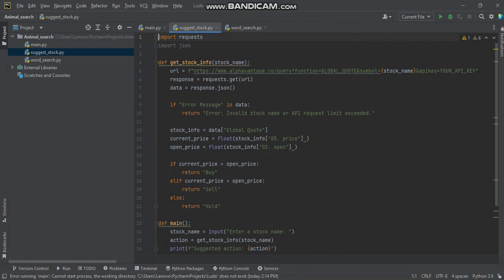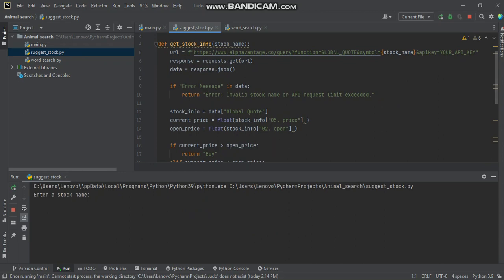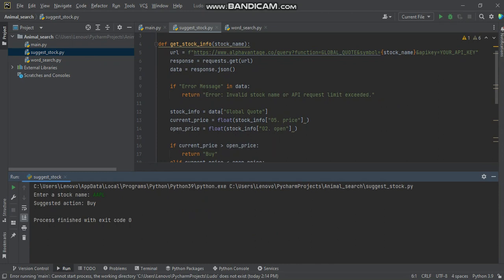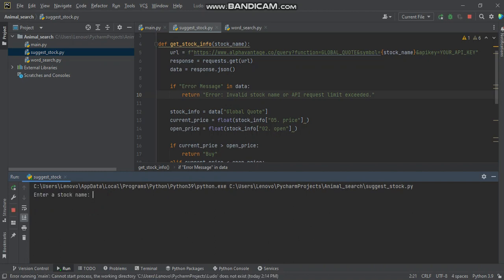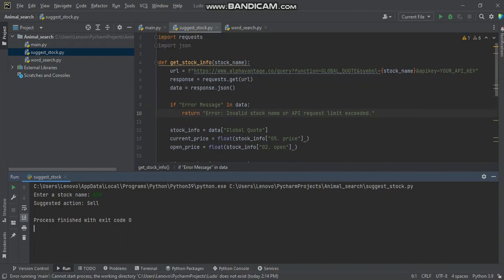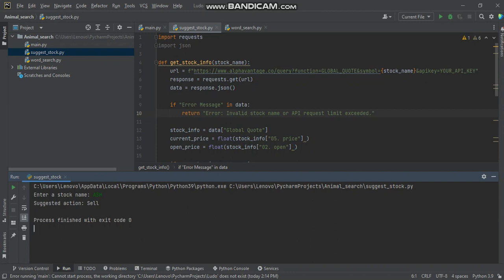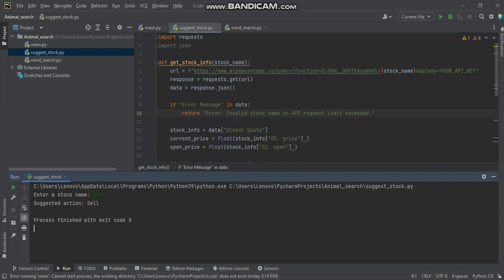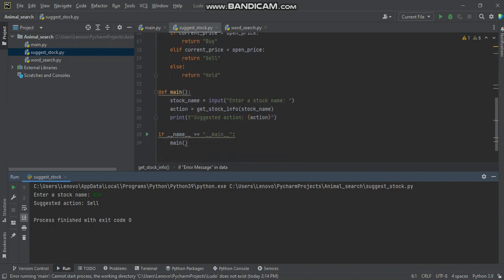Stock Trading Bot | Python project